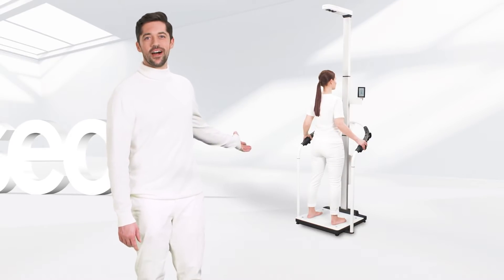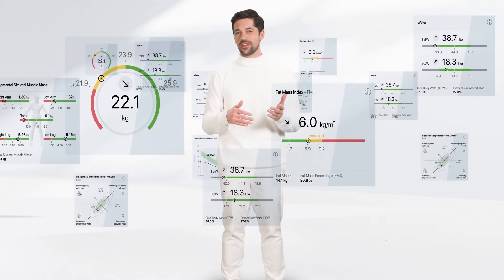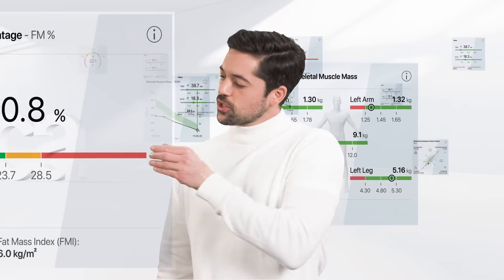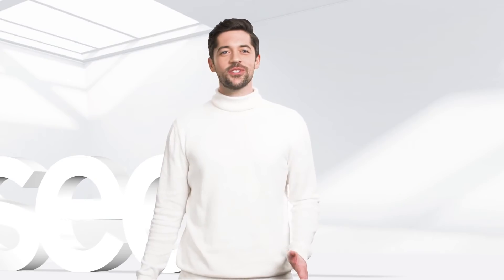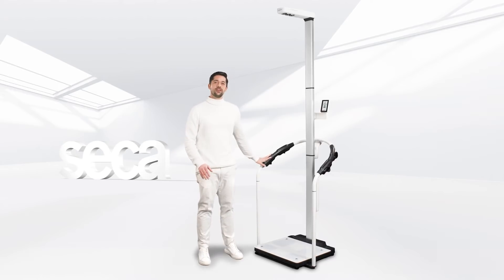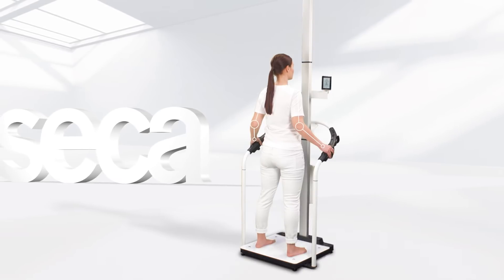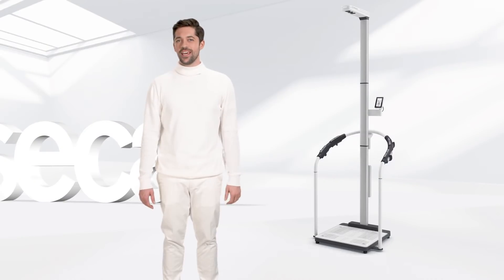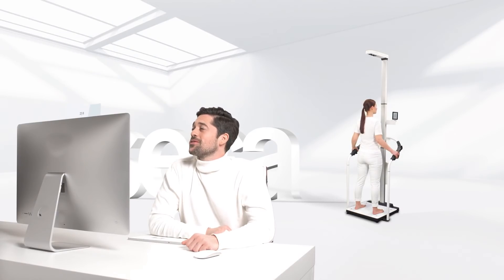seca mBCA 554 | The new generation of body composition analysis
The new seca mBCA 554 is the result of our long-term cooperation with medical experts and researchers in the field of body composition. In addition to outstanding precision and accuracy, you receive a completely user-friendly and practical BIA solution with an optional ultrasound length measurement and brilliant cloud-based software with the seca mBCA 554.